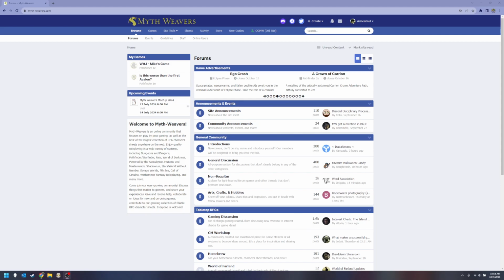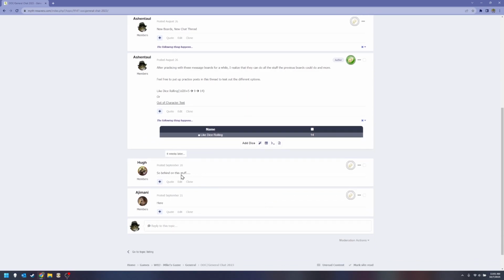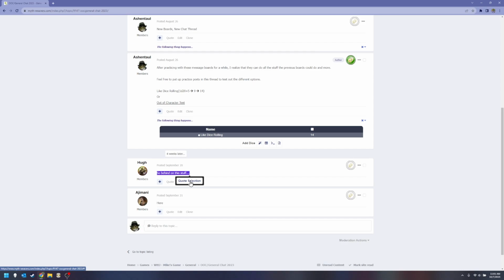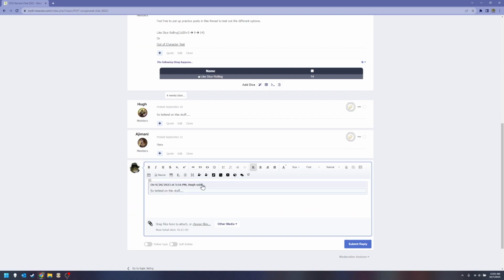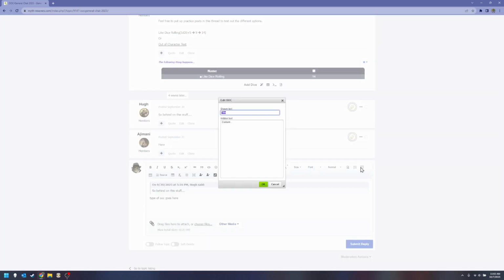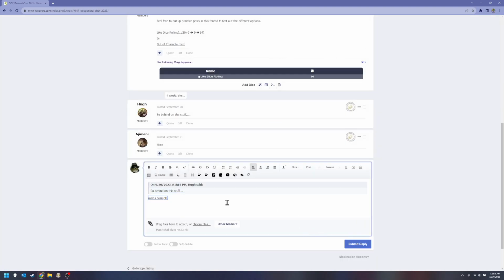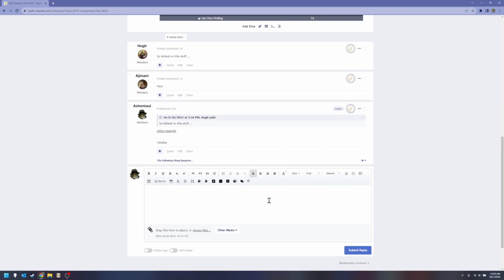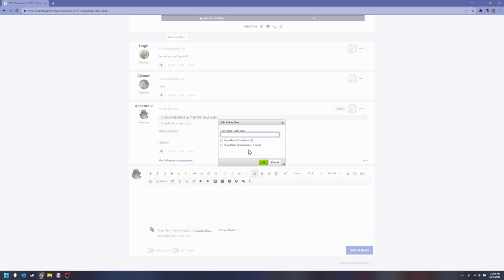MythWeavers New Message Boards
A quick overview of some of the features of the new MythWeavers message boards being used to support our PF1e game.